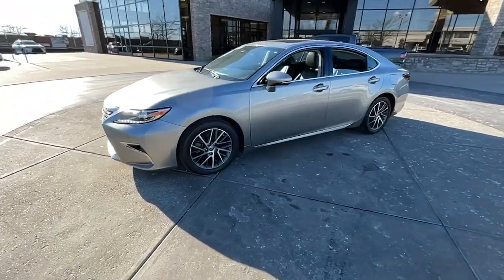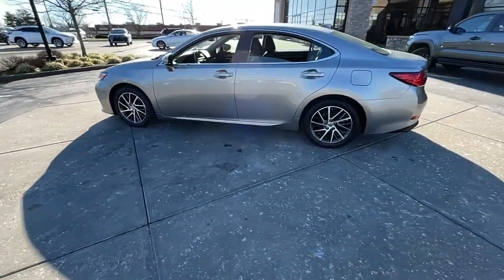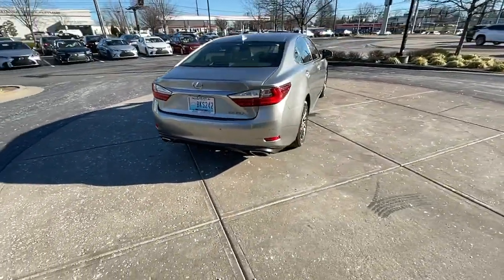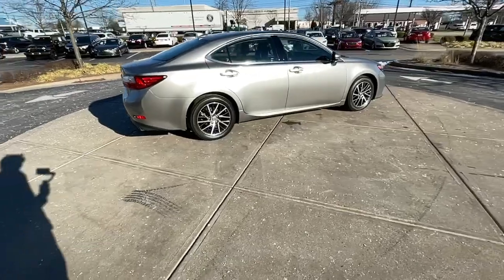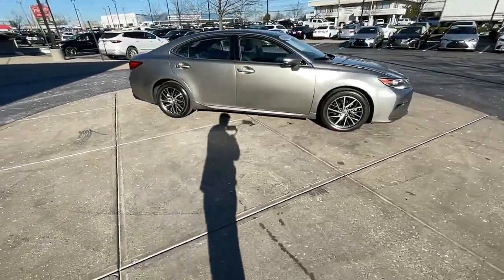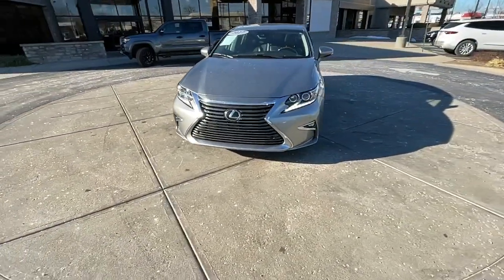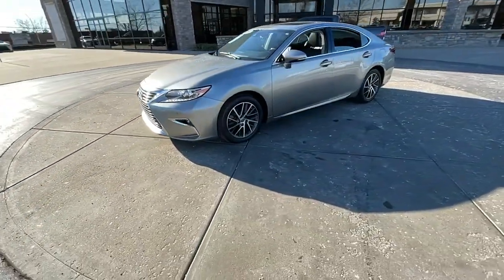2017 Lexus ES Lexington, Wyandotte, Colby, Becknerville, Clintonville, KY X29851C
Atomic Silver Used 2017 Lexus ES available in Lexington, KY at Lexus of Lexington. Servicing the Lexington, Wyandotte, Colby, Becknerville, Clintonville, KY area.

1264 E New Circle Road

2017 Lexus ES Atomic Silver 350brbrUNLIMITED MILEAGE WARRANTY INCLUDED, NEXT 4 SERVICES COMPLIMENTARY, Bluetooth Hands Free, Heated Seats, Alloy Wheels, Certified, Leather, Moonroof / Sunroof, Navigation / GPS, Rear Back Up Camera, Recent Trade In, Very Well Maintained, Embossed Leather Seat Trim, Genuine Wood Trim, Heated & Ventilated Front Seats, Heated External Mirrors w/Memory, Luxury Package, Memory Driver Seat, Navigation System, Power Tilt & Telescopic Steering Wheel w/Memory, Synthetic Leather Shift Lever.brbrL/Certified Details:brbr  * CERTIFIED WARRANTY: Unlimited-mileage warranty up to 6 years. Balance of new car warranty (4 Year/50K Miles) plus 2 Year/Unlimited-mileage L/Certified warranty. SERVICE MAINTENANCE: Complimentary Maintenance Plan covering the first four basic factory-scheduled maintenance services for 2 years or 20,000 milesbr  * Vehicle Historybr  * Warranty Deductible: $0br  * 161 Point Inspectionbr  * Roadside AssistancebrbrAwards:br  * JD Power Vehicle Dependability Study (VDS)   * 2017 IIHS Top Safety Pick+   * 2017 KBB.com Brand Image Awardsbrbr2015 KBB.com Best Resale Value Awards Lexus of Lexington is located in the Heart of the Bluegrass, Lexington Kentucky. We are an Elite of Lexus Lexus Dealer, which means we have achieved the highest level of customer satisfaction in all areas of the dealership. We strive everyday to give you the best buying experience and then the best ownership experience. Proudly serving: Winchester, Lexington, Paris, Nicholasville, Georgetown, Carlisle, Richmond, Berea, Cynthiana, Morehead, Mt. Sterling, Versailles, Frankfort, Somerset, London, Hazard, and all of greater Kentucky.